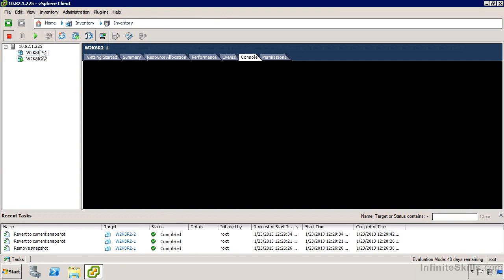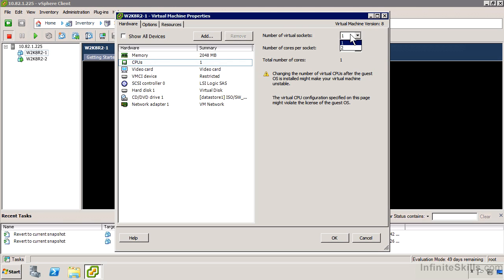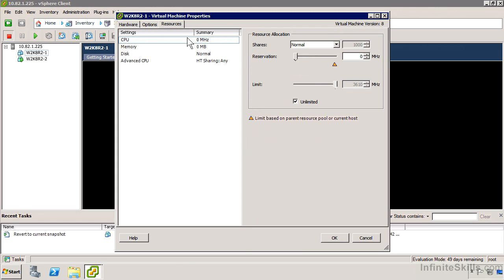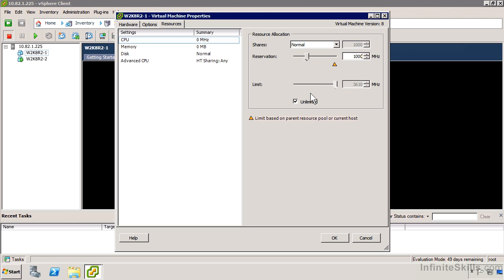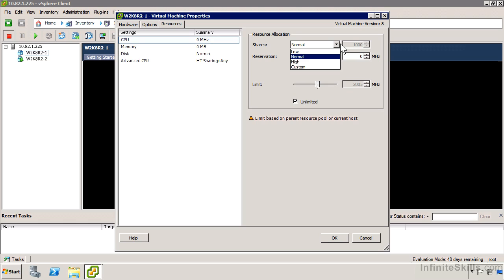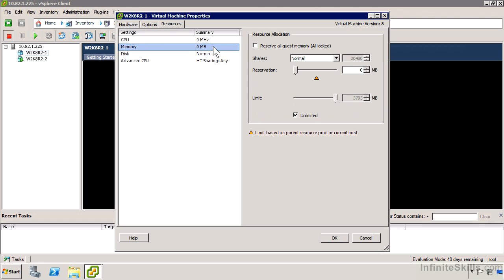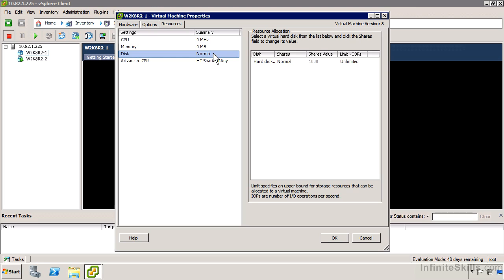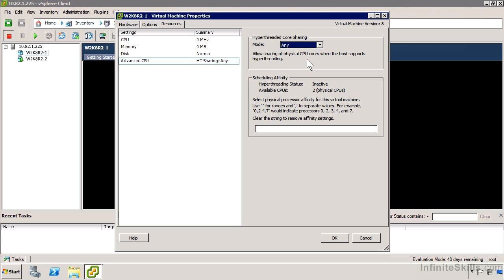0505 Virtual Machine Settings For Performance